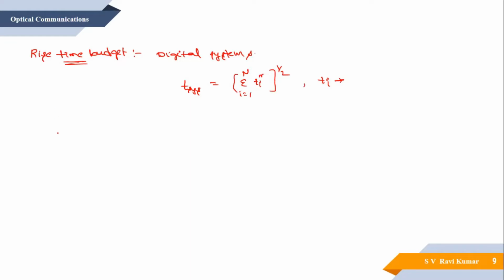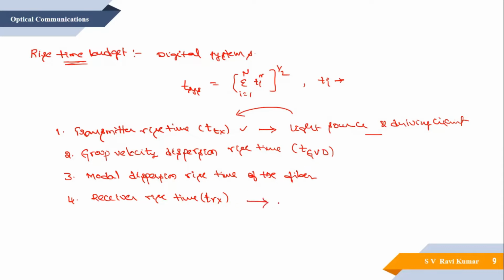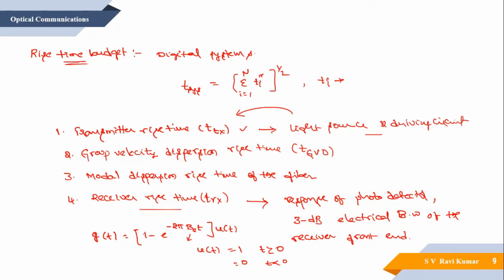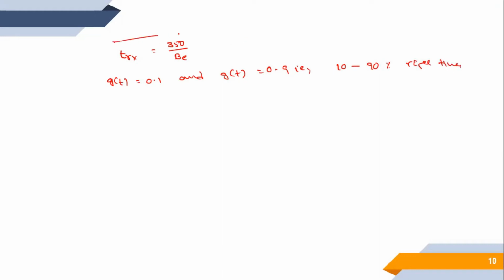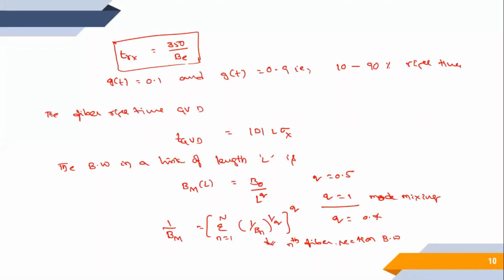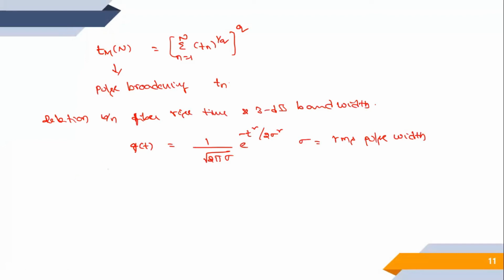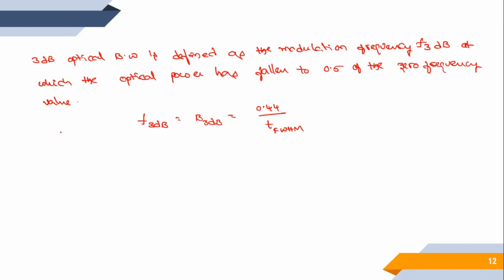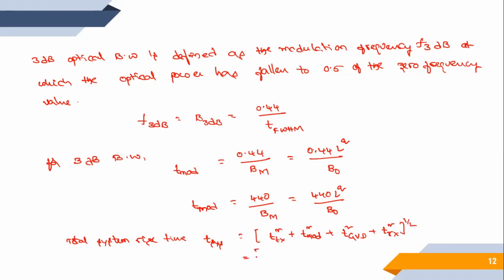OC UNIT 6.2|Optical System Design|Rise time budget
Discussed about Rise Time Budget